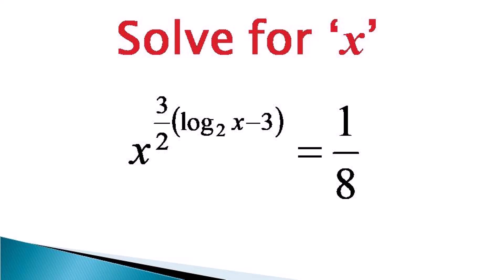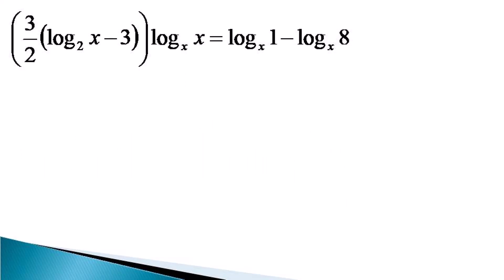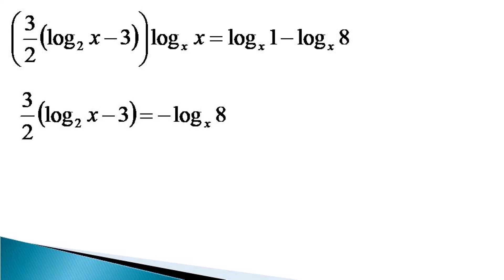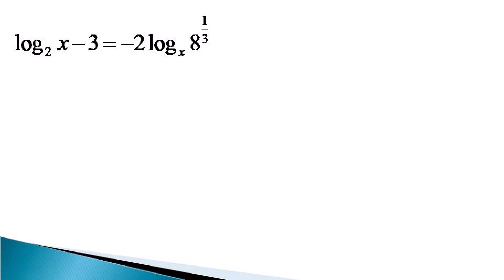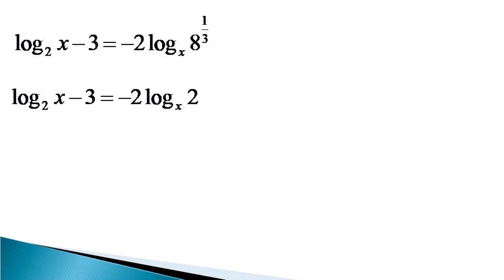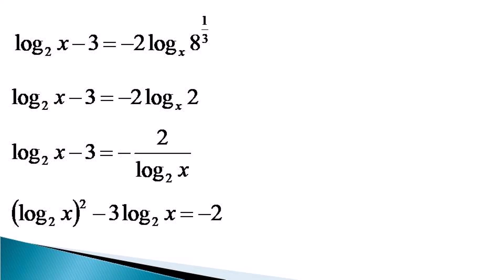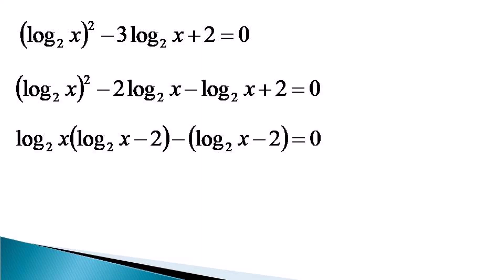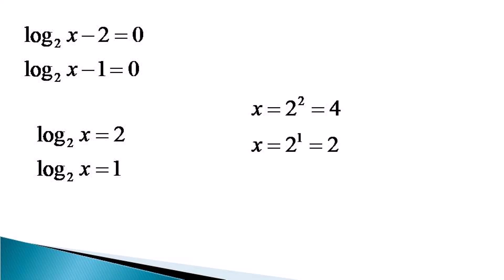Solving an Exponential Logarithmic Equation